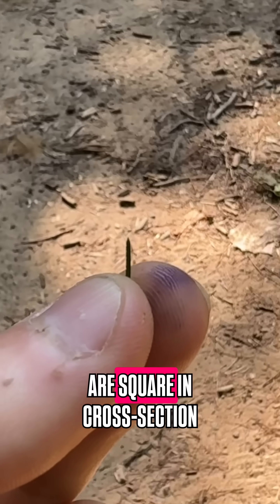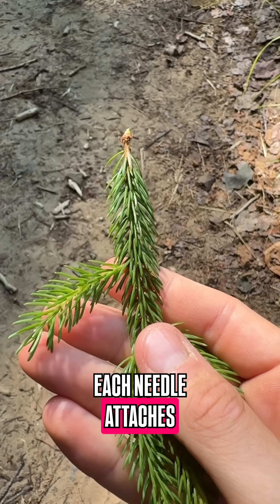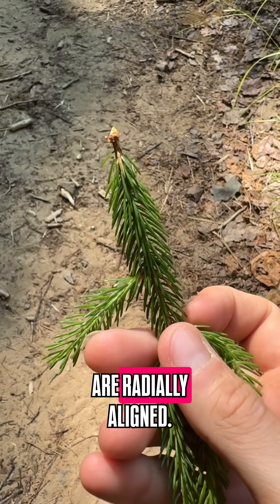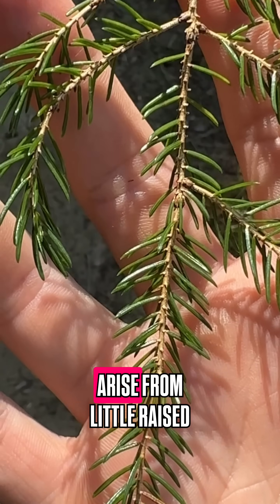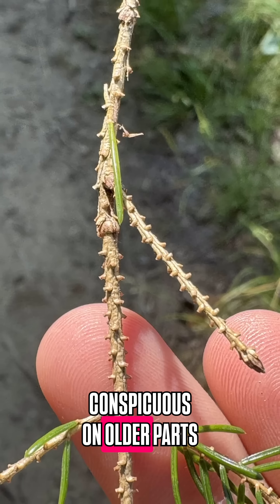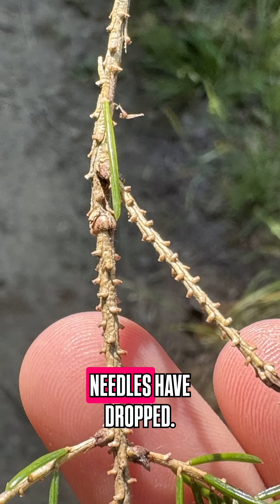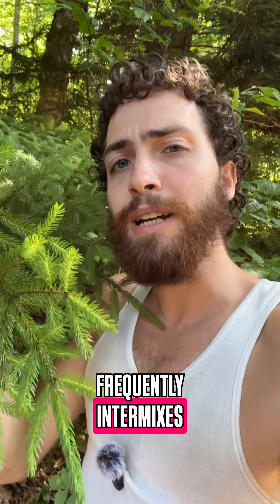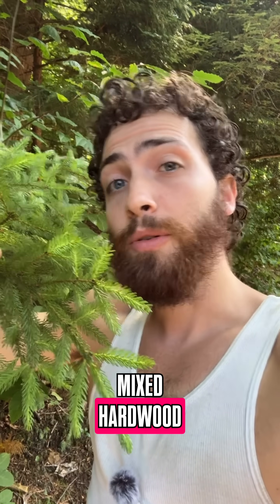Red Spruce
So many students of mine struggle to identify the spruces! Hopefully this video helps!